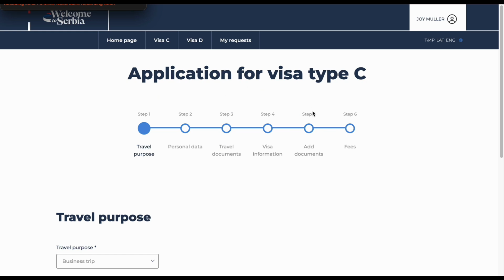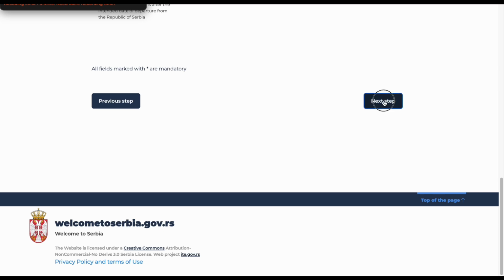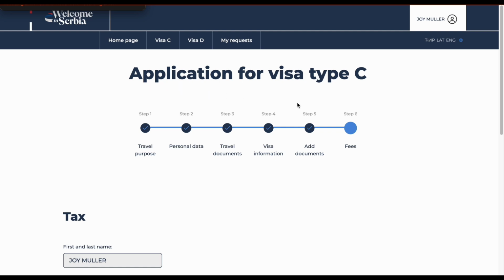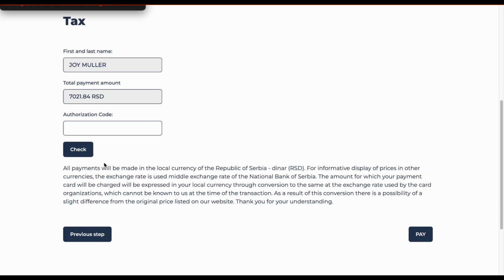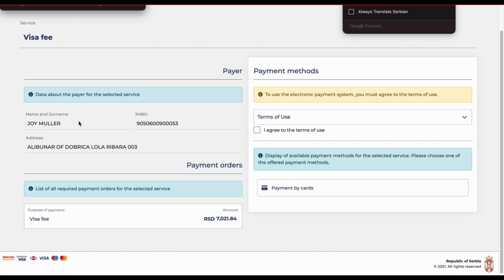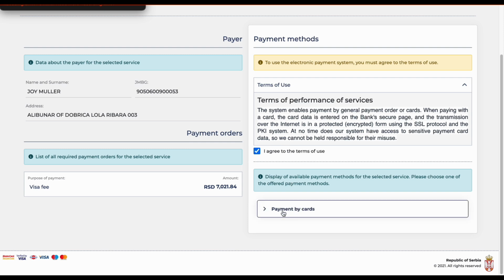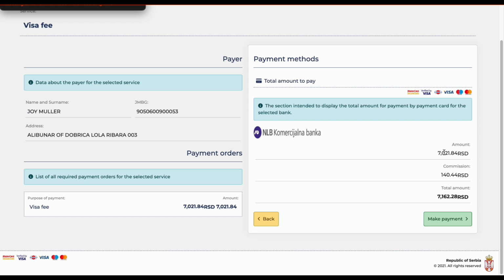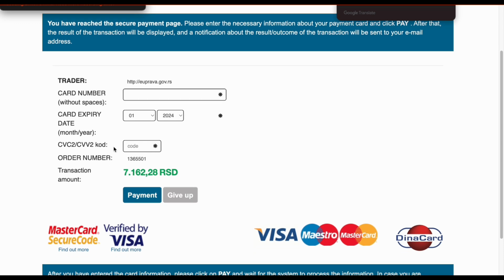Serbia Visa Online Payment Part 2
How to apply Serbia Visa Online Payment ?Are you planning to visit Serbia and need help with your visa application? Look no further! In this video, we provide a Step-by-Step Guide to Serbian Visa Payment.

Learn From this book about moving abroad

Click to watch Requirements for Serbia 🇷🇸🇷🇸visa application:    • "Serbia Entry Requirements for travel...